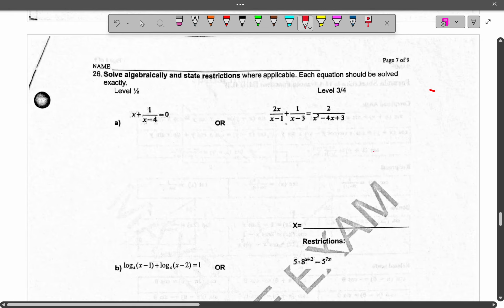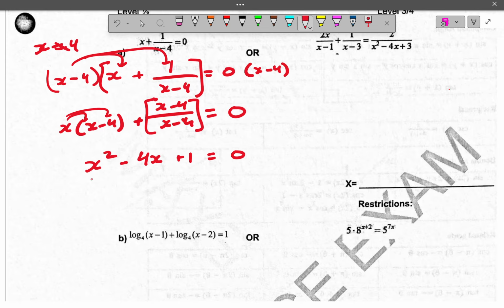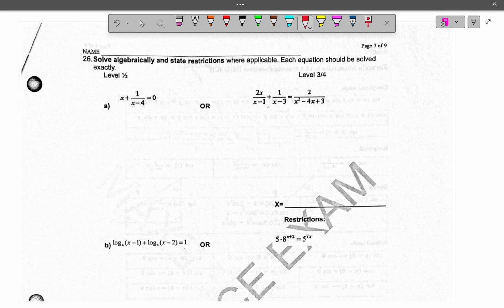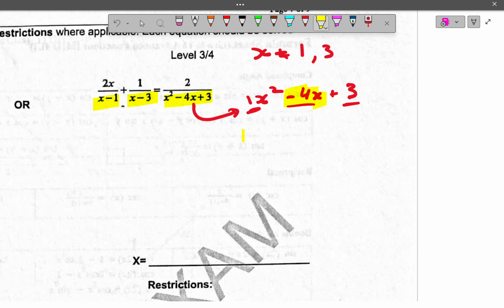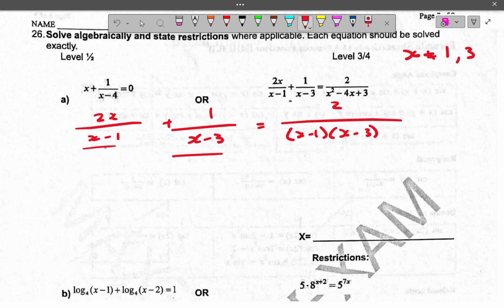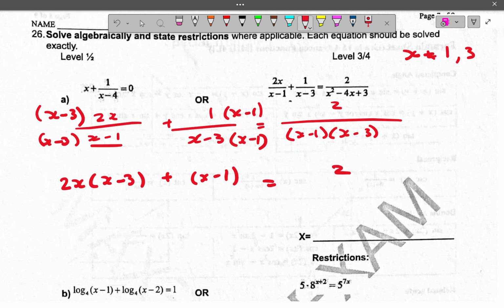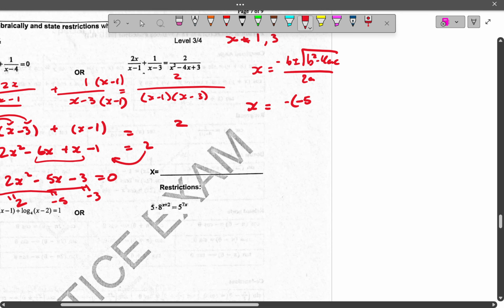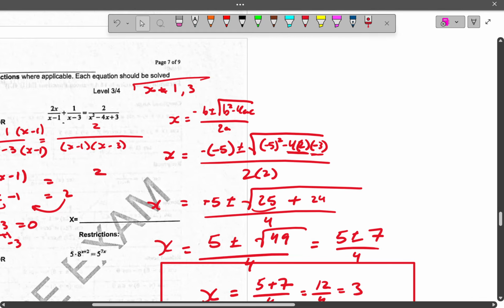Exam Review Part 6 Q26 a